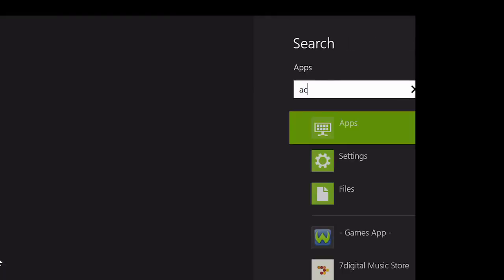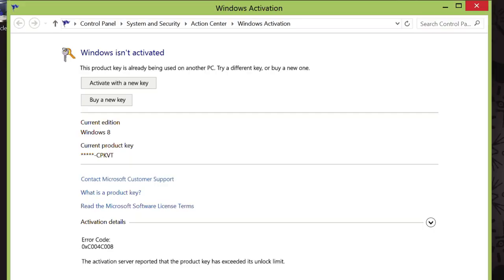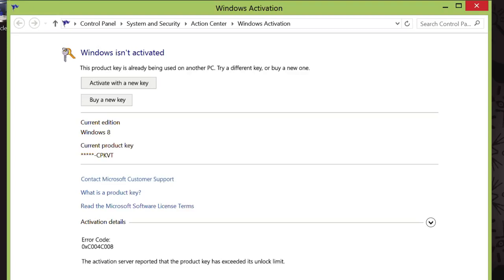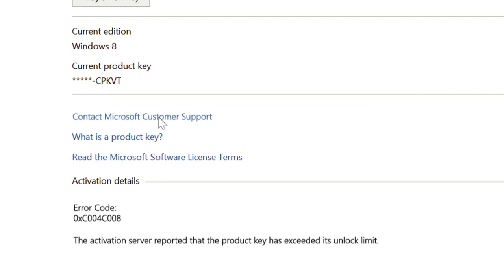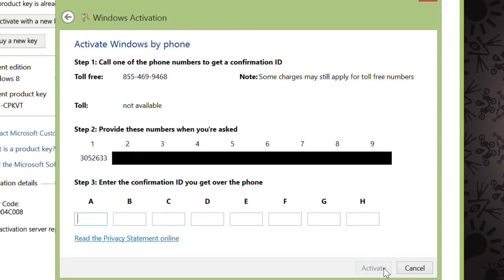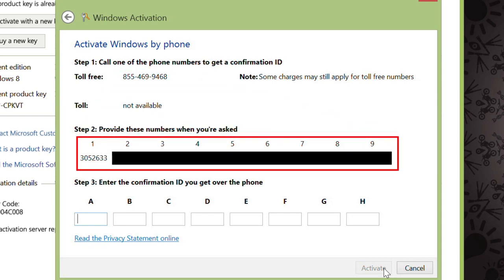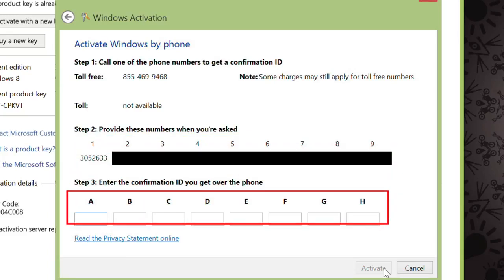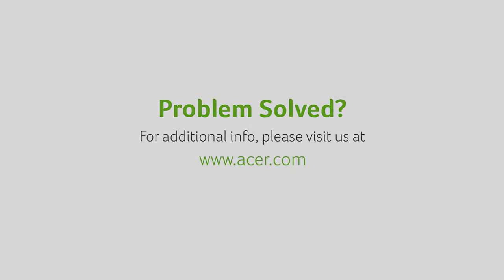Windows 8 - How to Activate Windows by Phone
This video shows you how to activate Windows by phone in Windows 8.